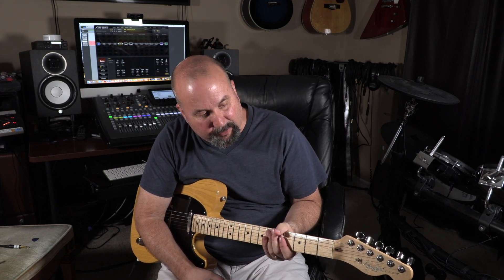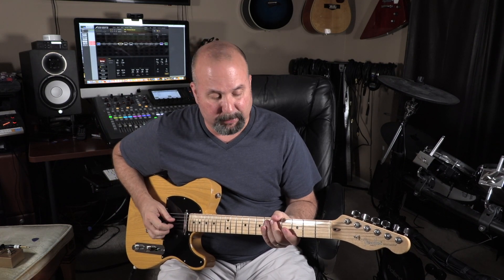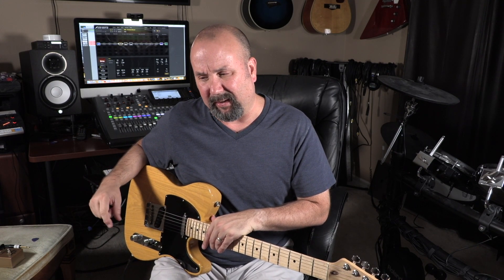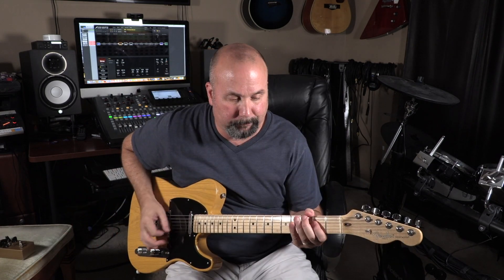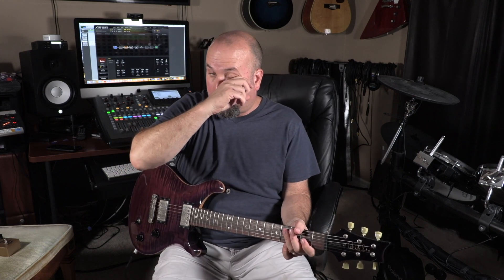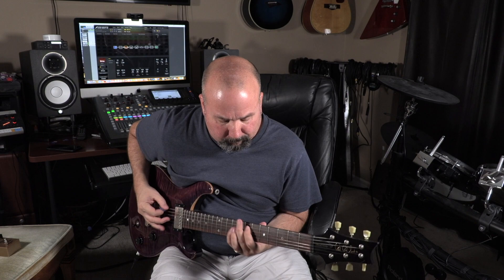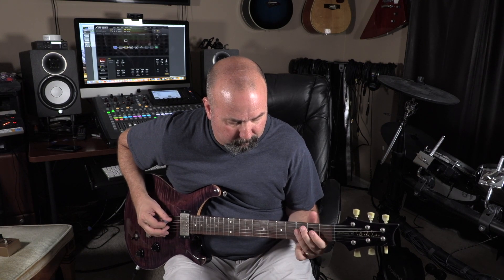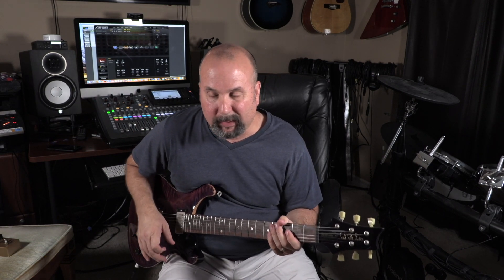AXE FX III Compare and Match the FET Boost to the Wampler Tumnus (Klon Clone)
Buying new equipment can sometime mean giving up other equipment. How close can we get the FET Boost to a Klon Clone. You be the judge. ;-)